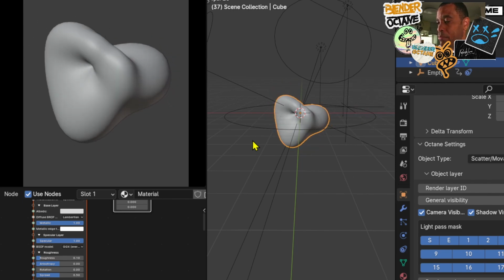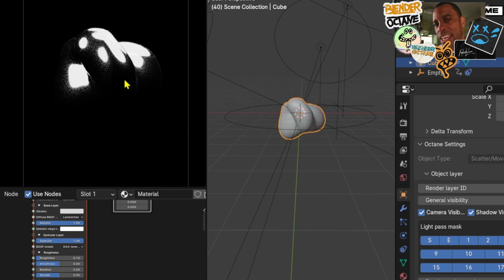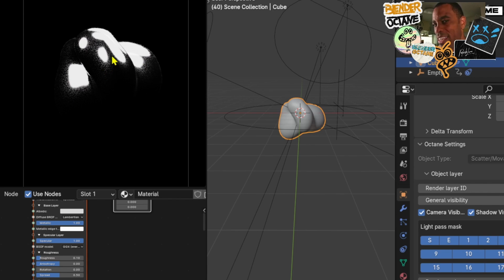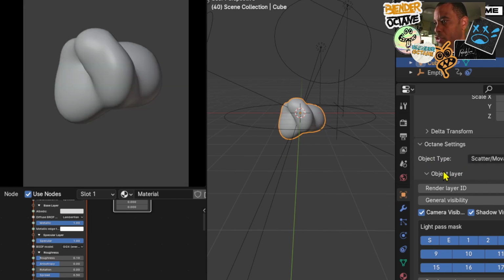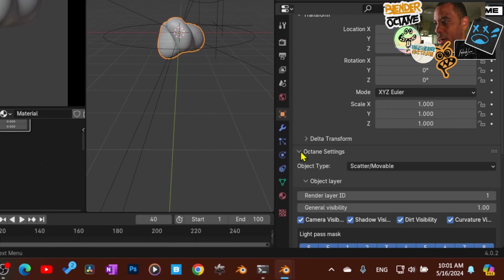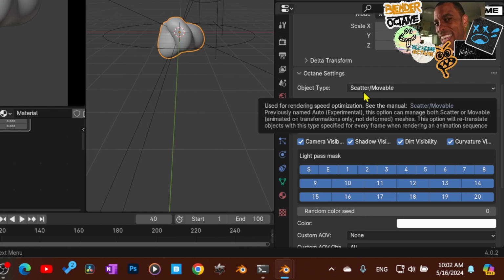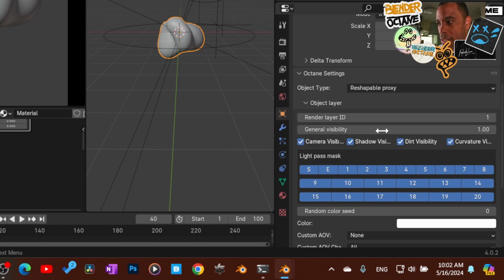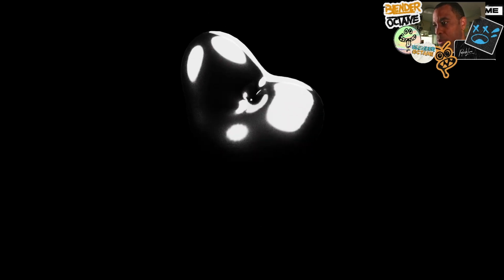Octane Blender Quick Tip "Animation Not Render"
⏰ Timecodes ⏰